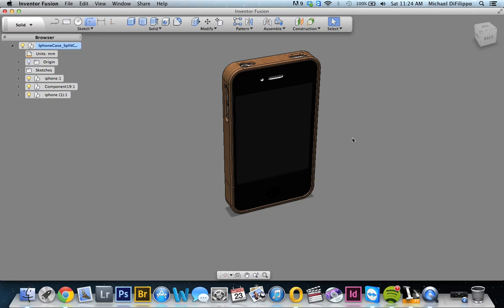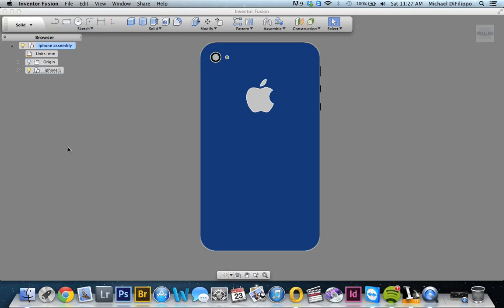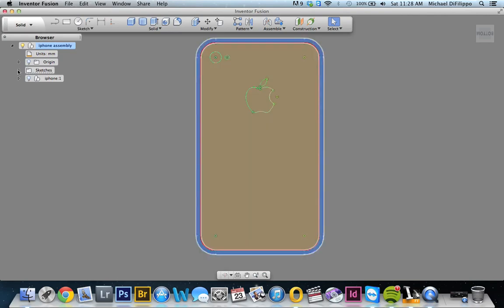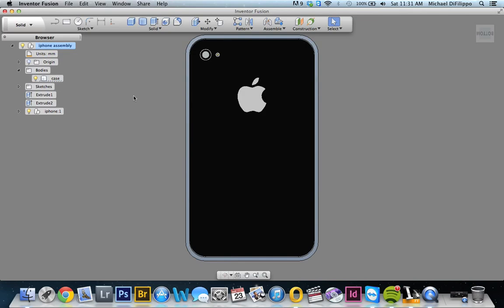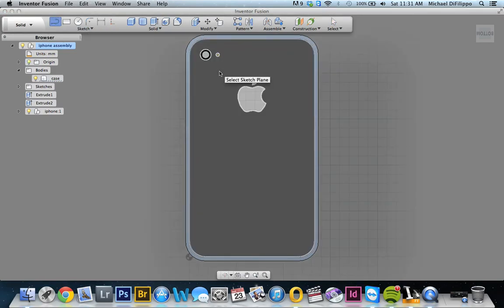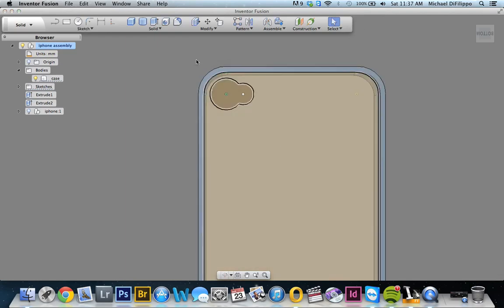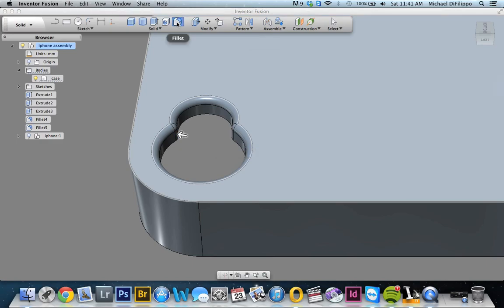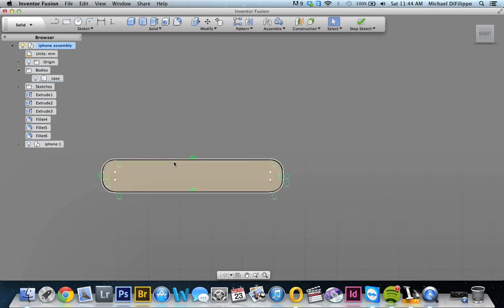Creating an Iphone case in Inventor FUsion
Walk through of how to create a case for an Iphone 4S using a file from grabcad.com and inventor fusion.